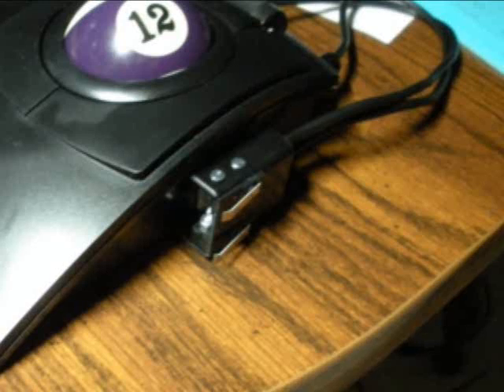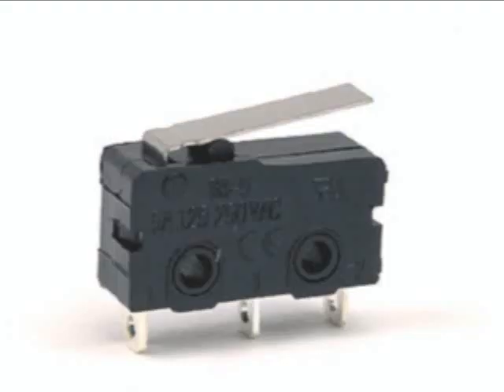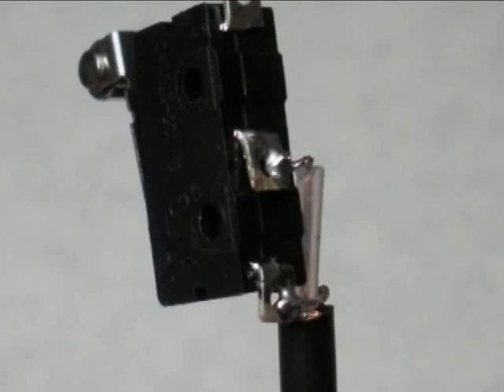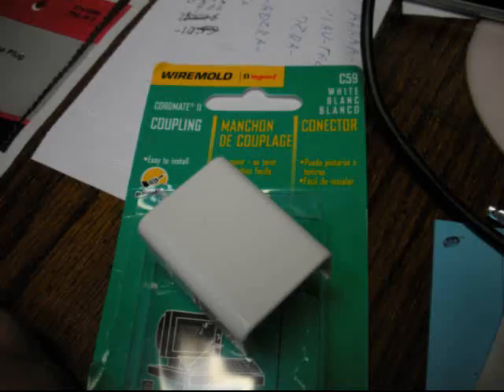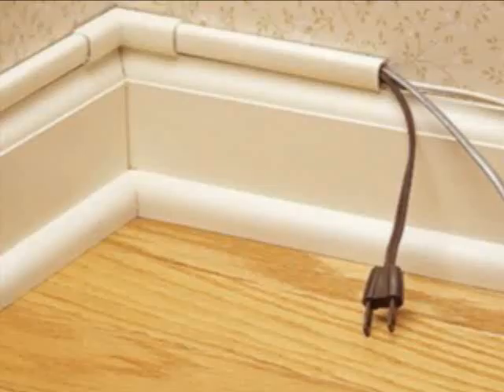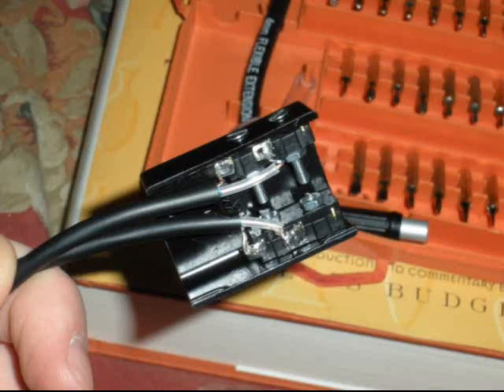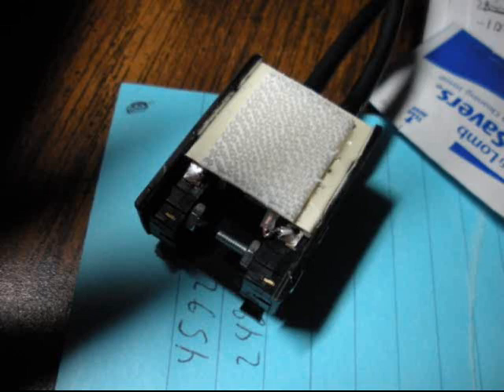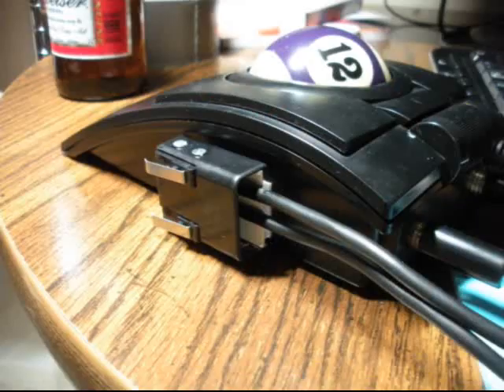How to Make an External Switch Assembly for the L-TracX